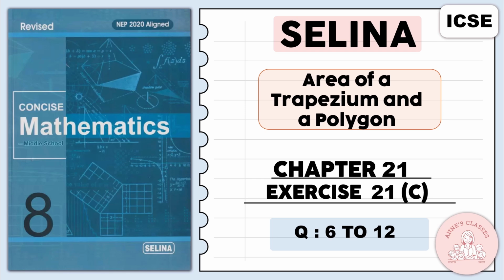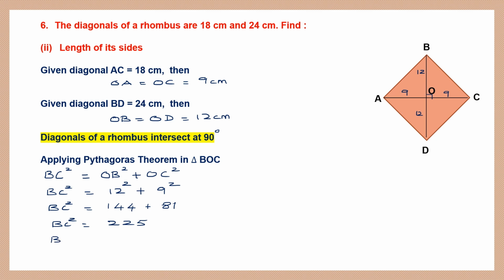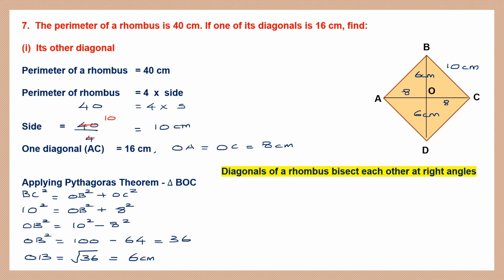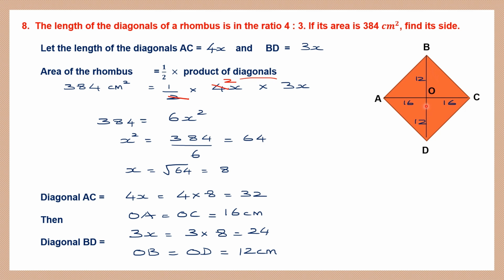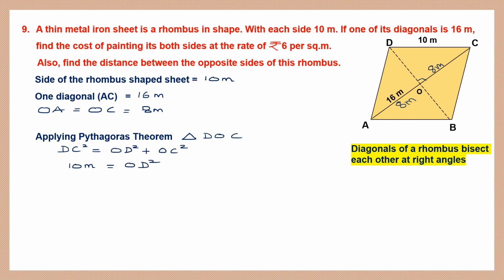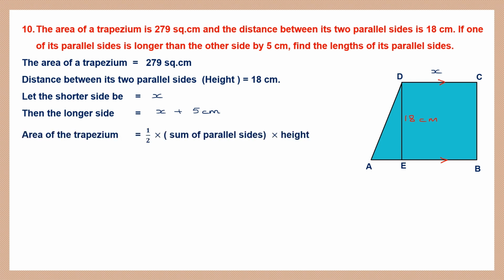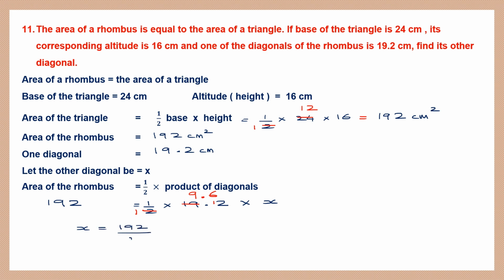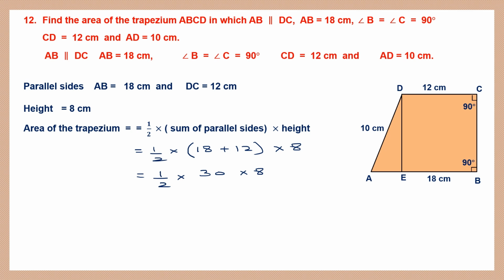SELINA -AREA OF A TRAPEZIUM AND A POLYGON, EXERCISE 21 C, QUESTIONS 6 TO 12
Hi everyone.  In today's video we will be working out AREA OF A TRAPEZIUM AND A POLYGON,  EXERCISE 21 C, QUESTIONS 6 TO 12#selinasolutions